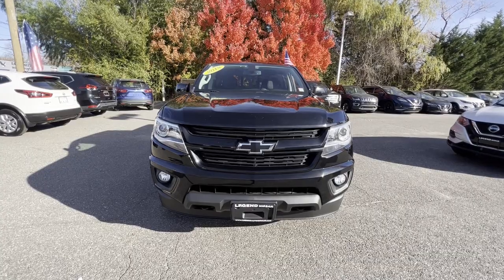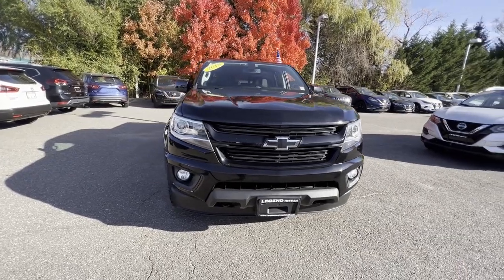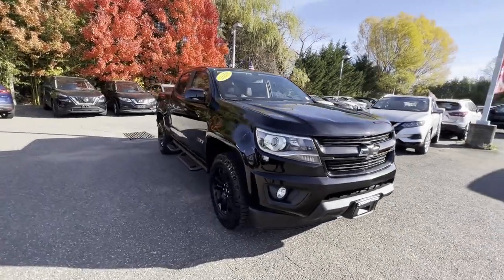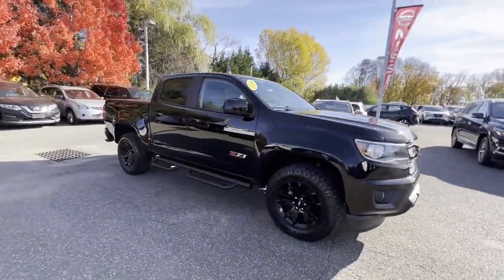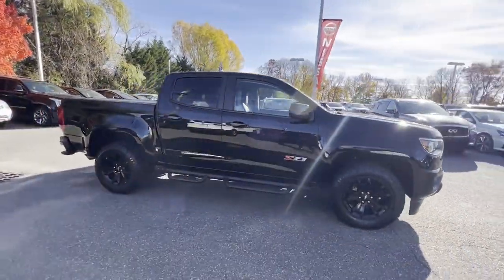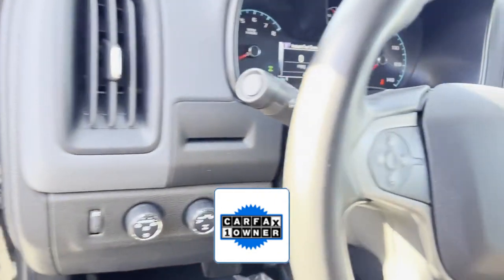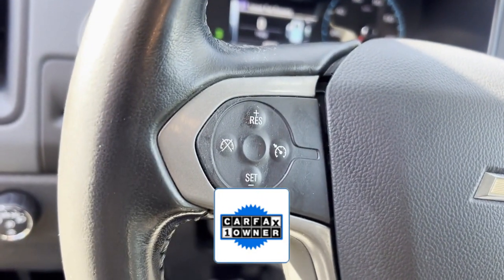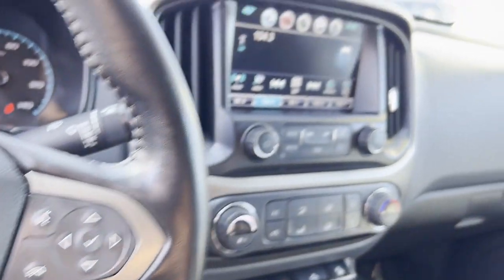Used 2018 Chevrolet Colorado 4WD Z71 1GCGTDEN4J1276226 Syosset, Hicksville, Huntington, Garden City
2018 Chevrolet Colorado 4WD Z71 1GCGTDEN4J1276226 Video

This 2018 Chevrolet Colorado 4WD Z71 1GCGTDEN4J1276226 is full of phenomenal features such as: